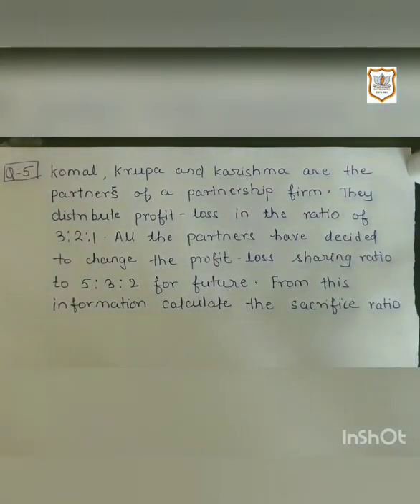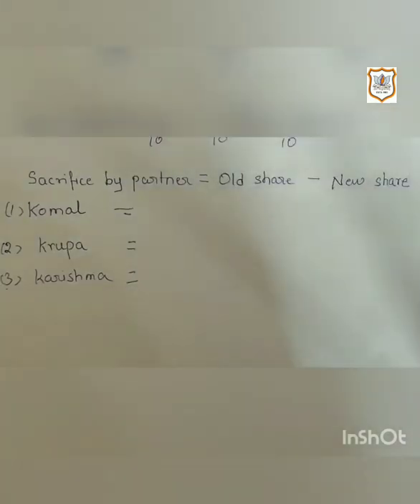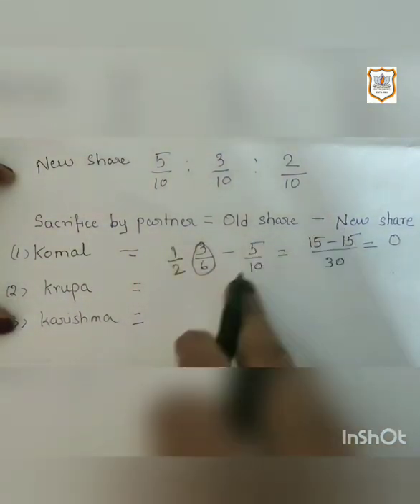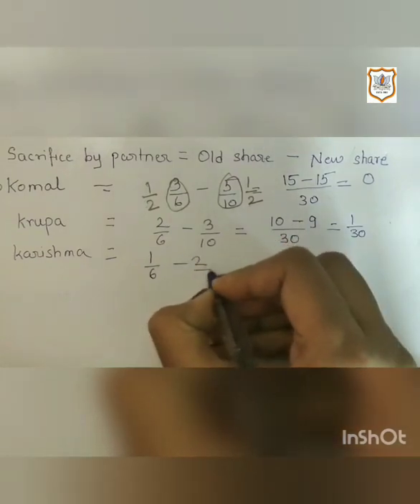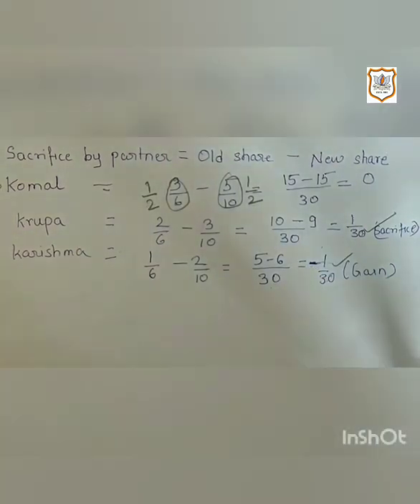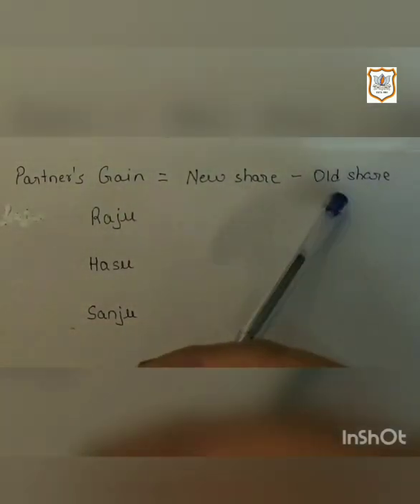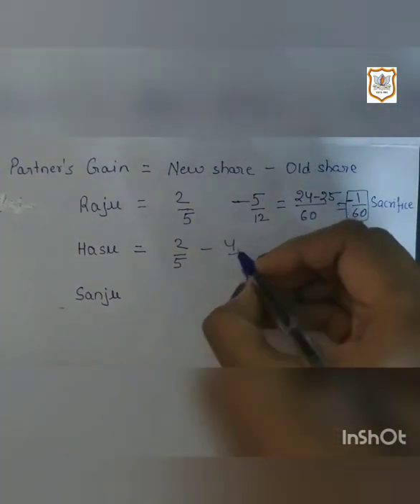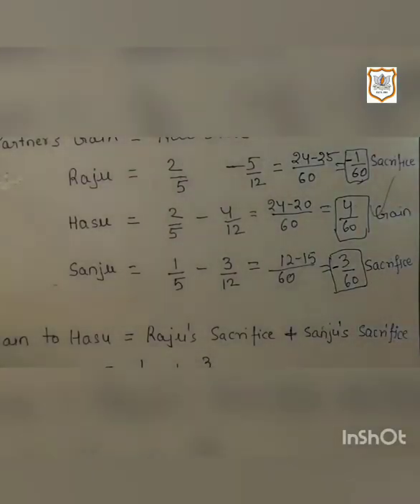Xll Com Accounts Ch-4 (Continued)